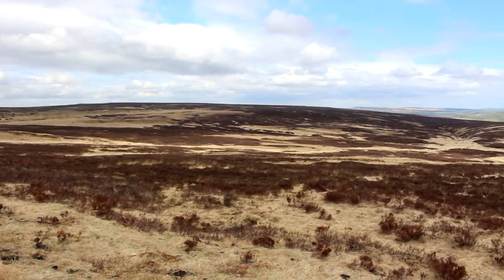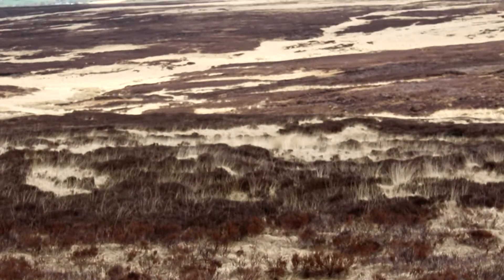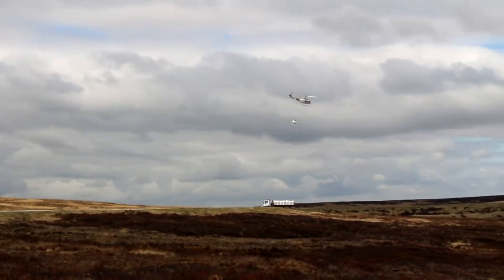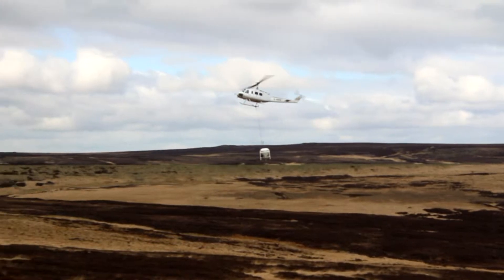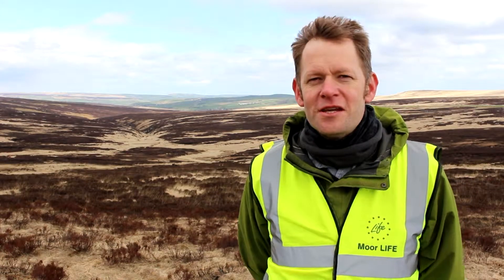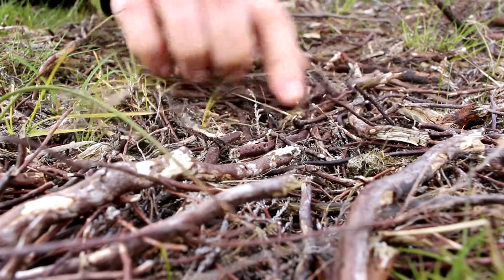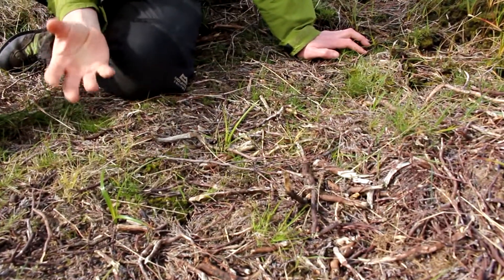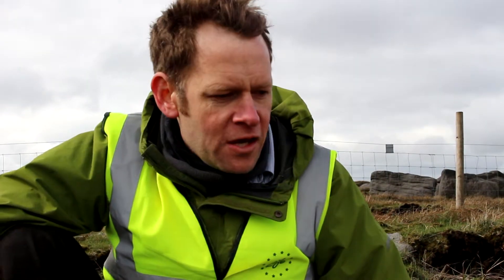Stabilising bare peat with fast-growing grasses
How we create conditions to protect bare peat with a skin of fast-growing grasses.